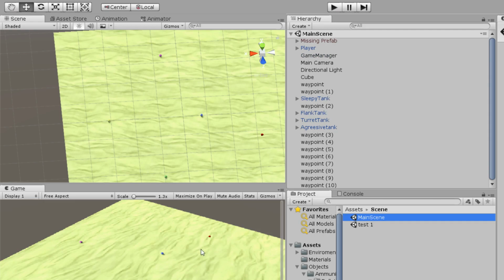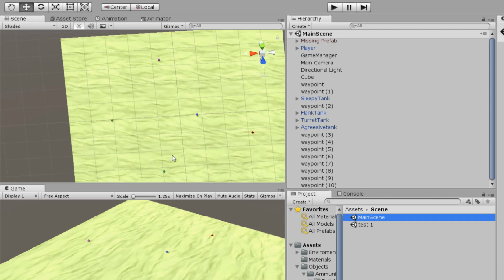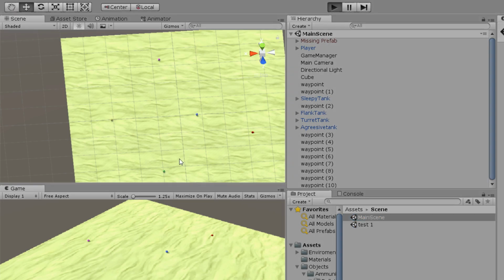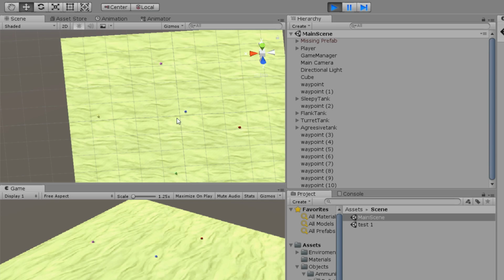GEP205 milestone 2